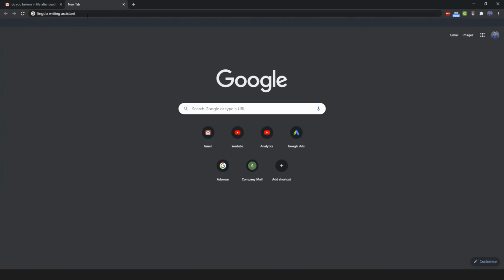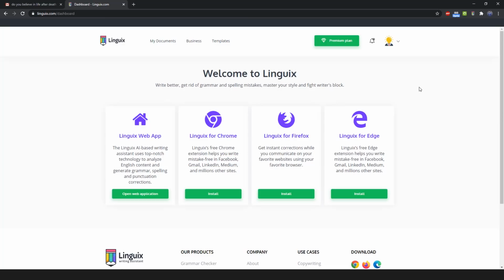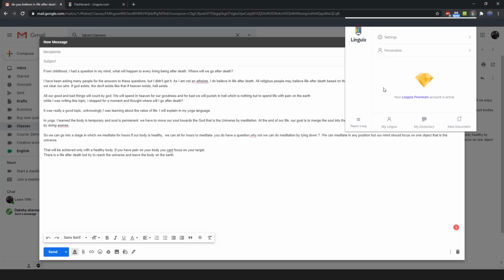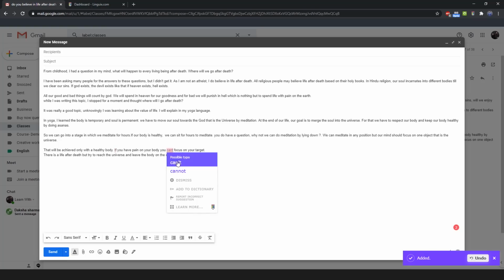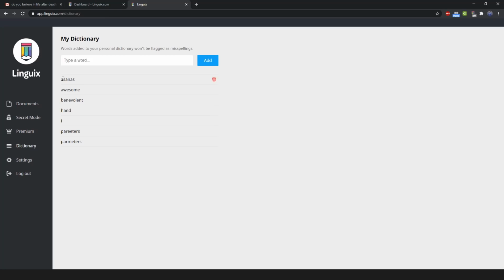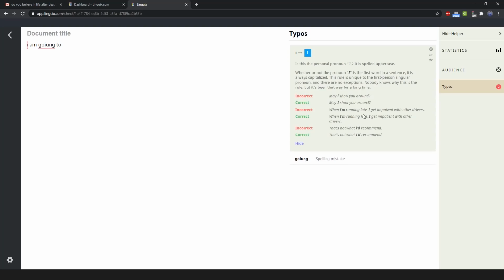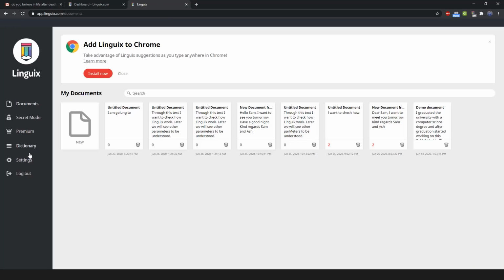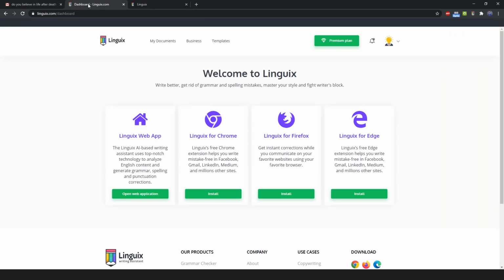This is how you can correct your English grammar. Try this!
English grammar is always a problem for everyone. This method will help you work on it even when you don't have a partner to correct you.

Linguix helps you with grammar and spelling assistance.